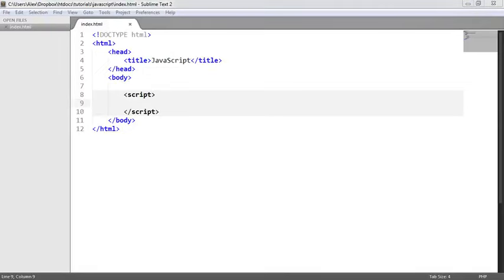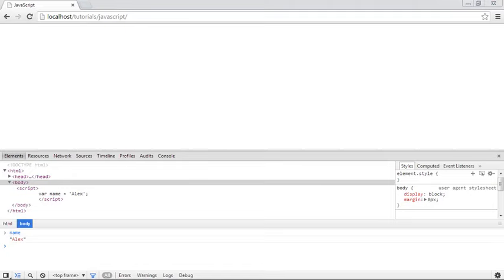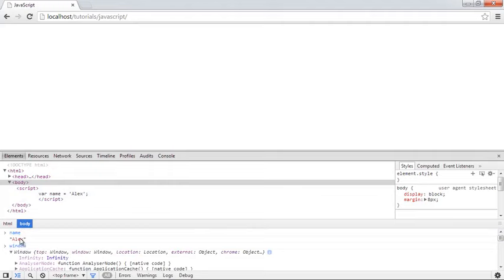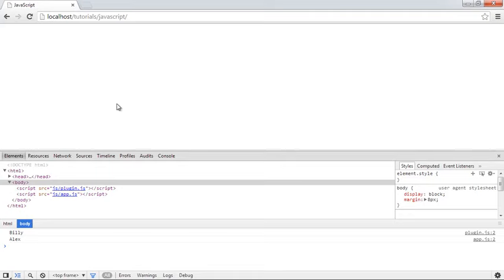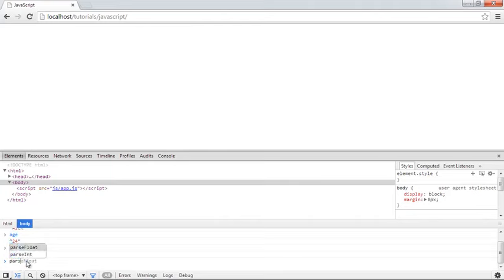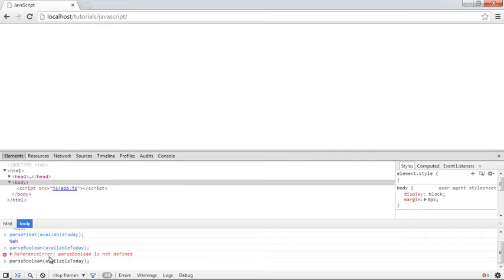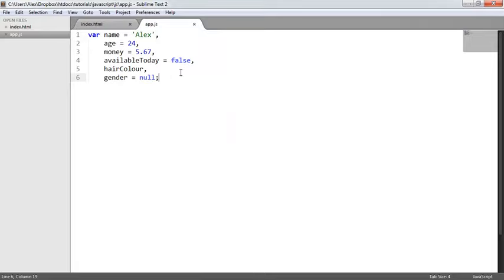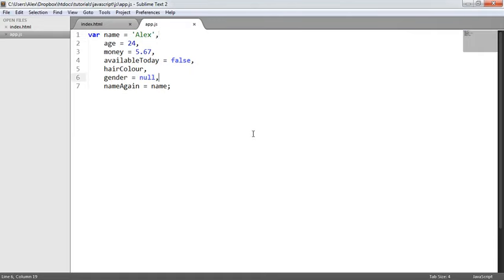JavaScript for Beginning Variables